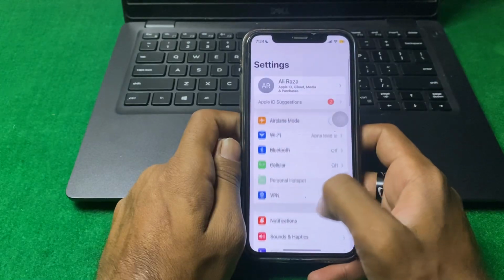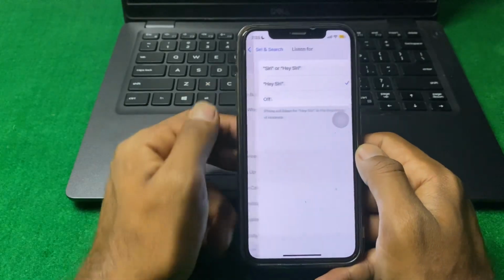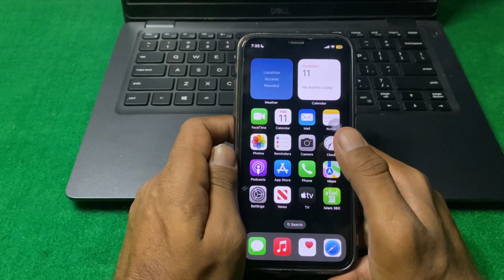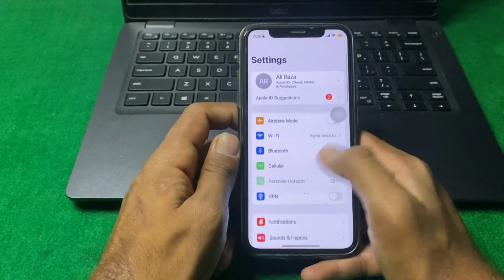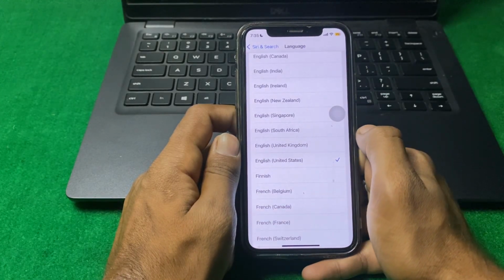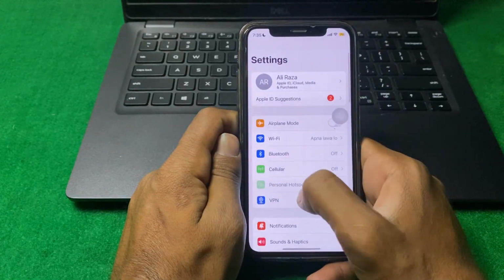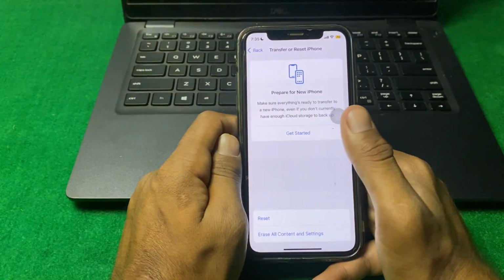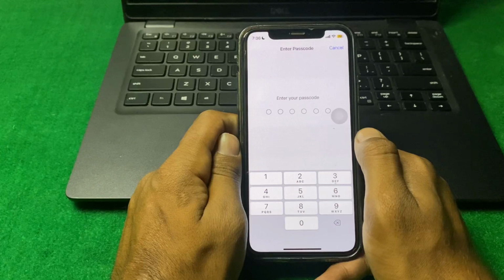How to Fix Siri Offline Not working on iPhone After iOS 17.4 Update | problem Solved | 2024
Hi everyone in this video you will learn how to fix siri offline not working on iPhone after iOS 17.4 update